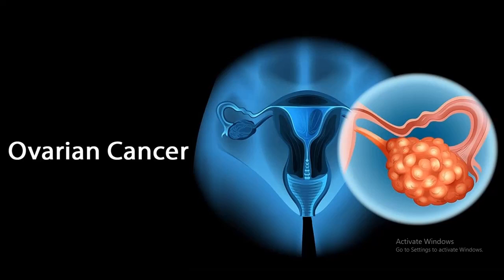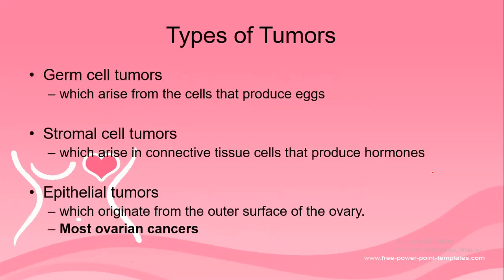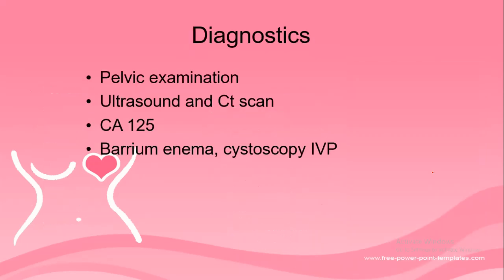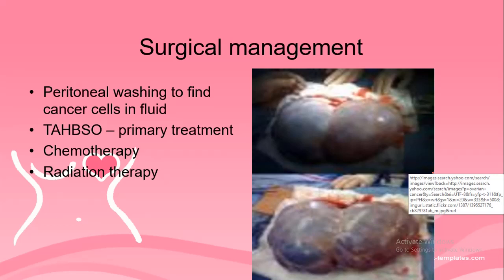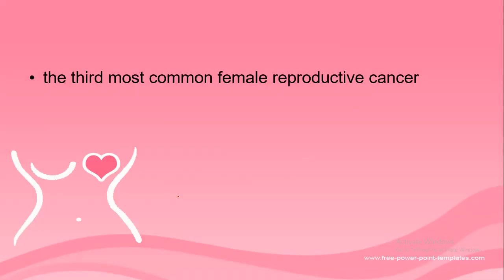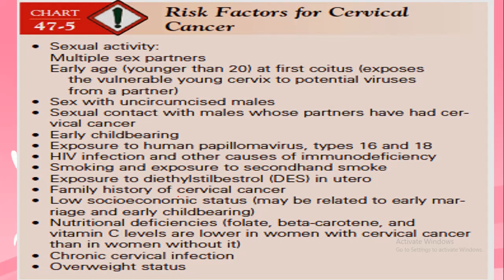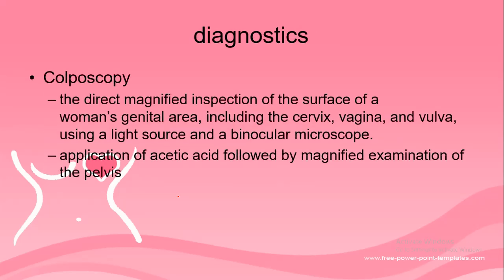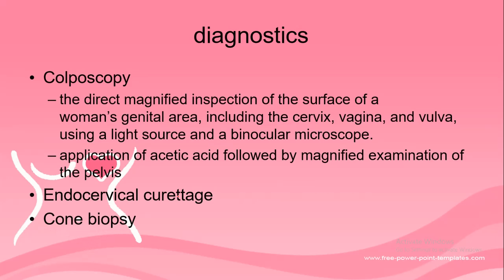lecture 7 ovarian and cervical Ca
nursing oncology